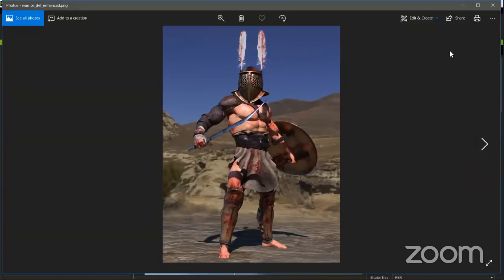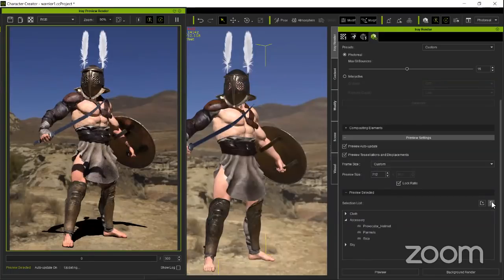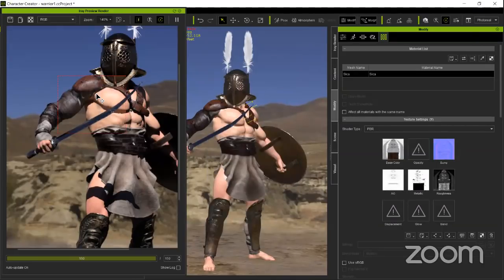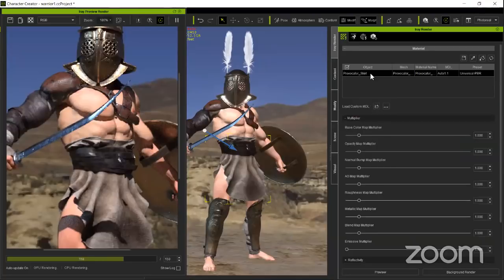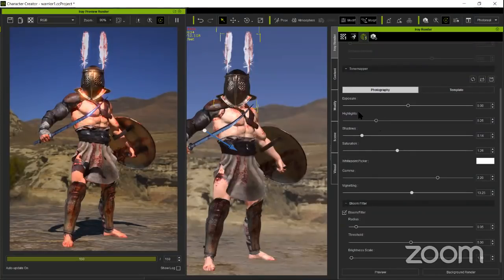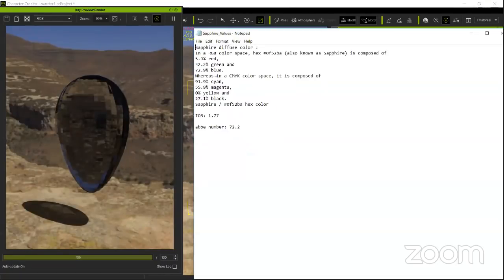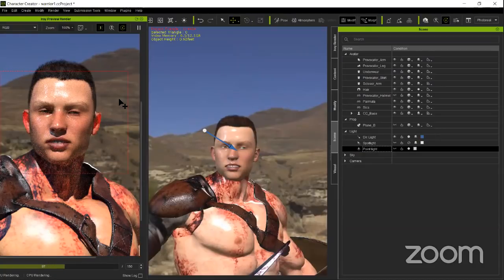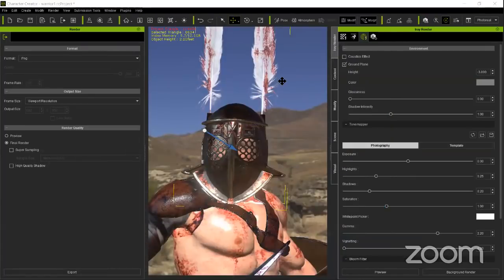[Webinar] An Introduction to Iray workflow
We all know that Character Creator 3 makes some wonderful characters, but now with Iray for Character Creator 3 and iClone 7, you can take your image presentations to a whole new level. Come join us and explore the possibilities. Learn about efficient workflows to get the most out of Iray

Live Demo Outline:

 - User interface
 - Workflow optimization
 - Lighting basics
 - Materials
 - Image post processing